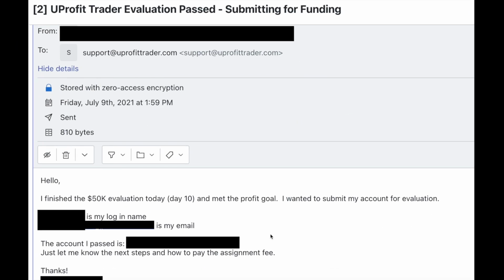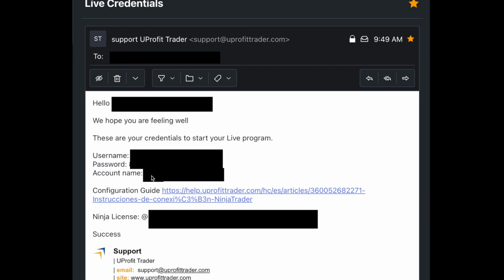Funded UProfit Trader! $50,000 Account - See The Funding Process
I'm funded with Uprofit Trader $50K now! Very excited to trade with them.  In this video I show the process from the day you pass until you receive your funded account.

Earn2Trade review
UProfit Trader review
Is Uprofit Trader a scam
Earn2Trade withdraw
UProfit Trader withdraw
Earn2Trade payout
Uprofit Trader payout
UProfit Trader funded account
How to pass TopStep Trader
How to pass Earn2Trade
How to pass UProfit Trader
How to pass LeeLoo trading
How to pass OneUp Trader
How to pass trader evaluation
TopStep Trader promo
UProfit Trader promo
LeeLoo trading promo
Earn2Trade promo